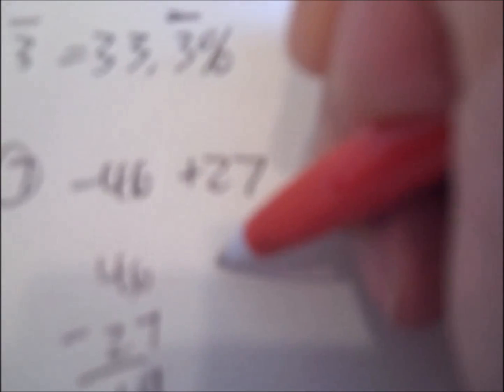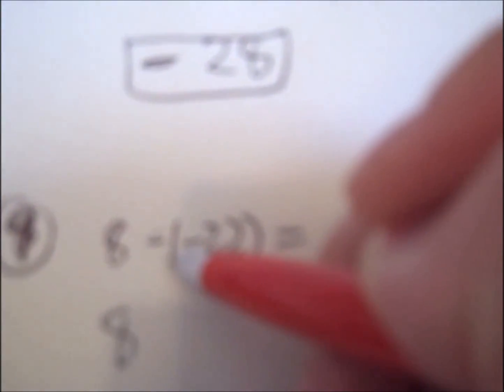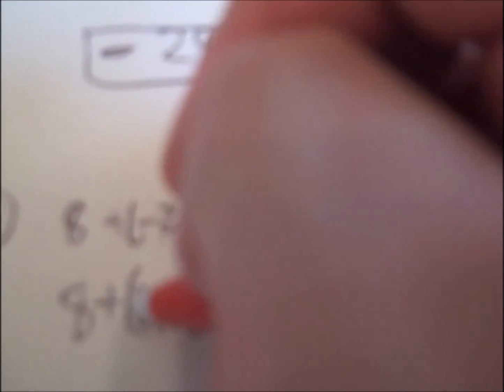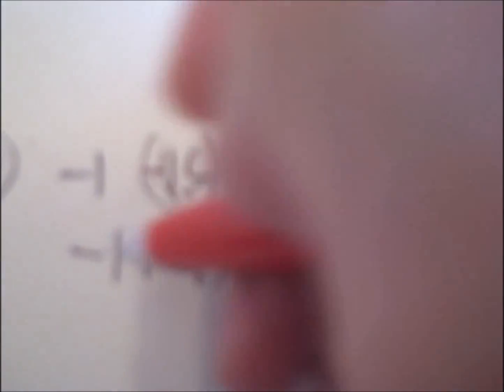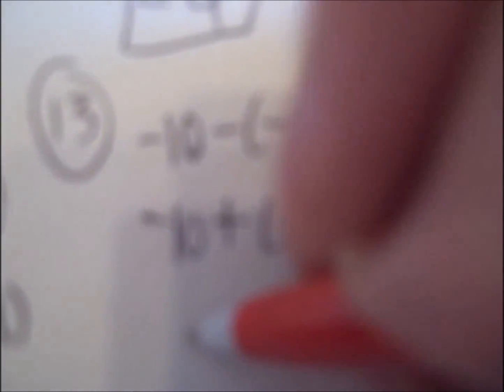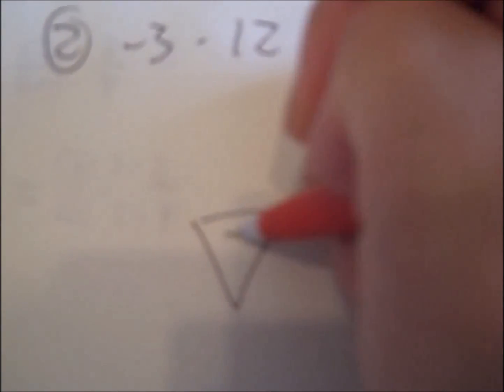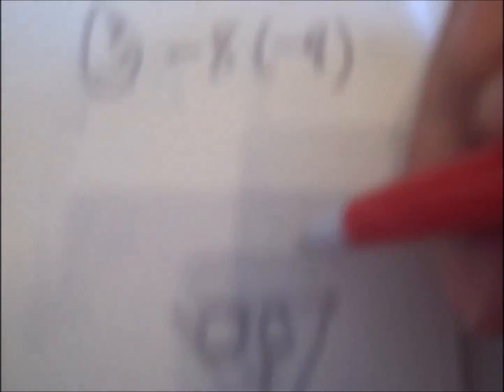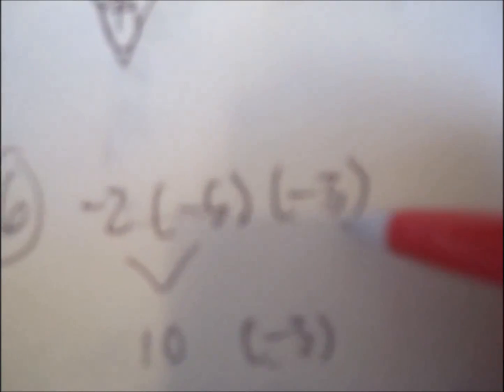Math 7 PAP Unit 1.1 & 3.1 Add, Subtract, Multiply, Divide Integers & Fractions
I do math problems and comment.